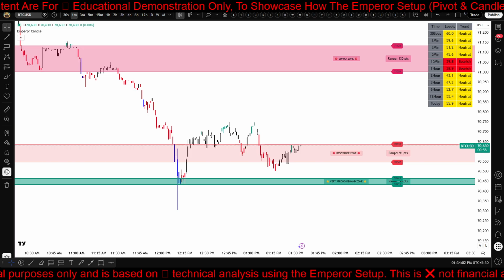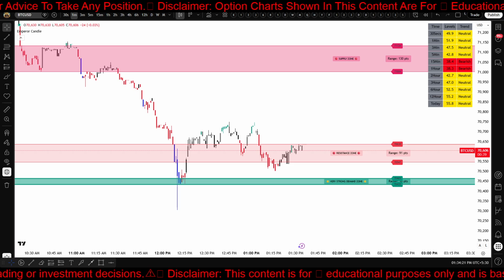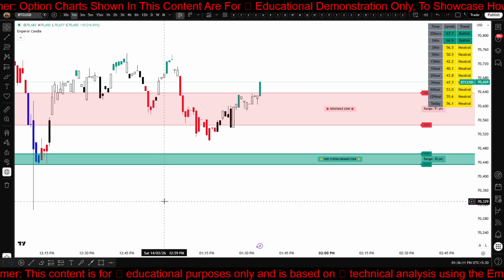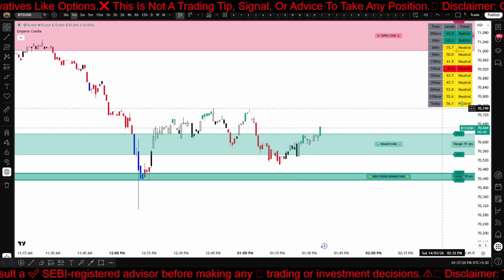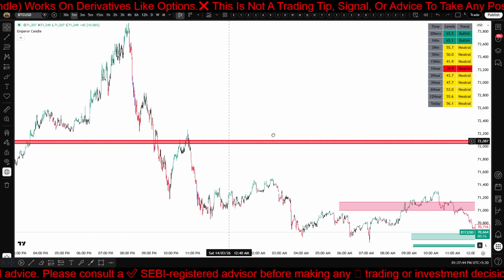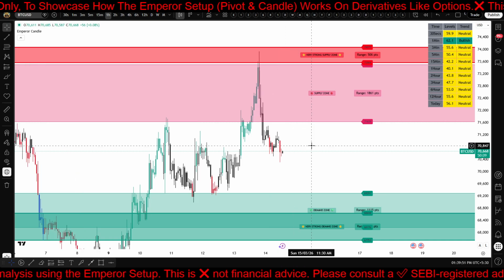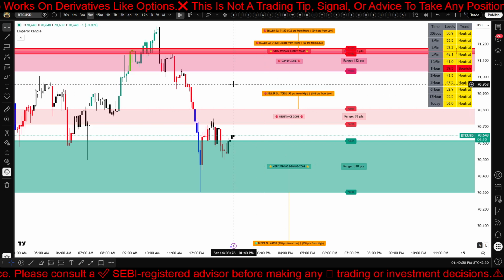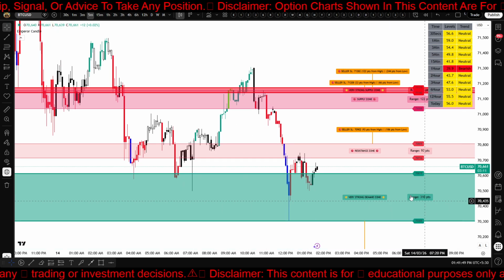5️⃣Emperor Candle Indicator - Perfect Buy & Sell Entry Using Demand & Supply Zones | Tutorial Part 5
In this video we continue the Emperor Candle Tutorial Series – Part 5 on the Live Trading Emperor channel.

In this part you will learn how to take real trade entries using Demand Zones and Supply Zones with the Emperor Candle TradingView indicator.

This tutorial explains:

• How to take buy entries from Demand Zones
• How to take sell entries from Supply Zones
• Confirmation candles for trade entry
• Stop loss placement using zones
• Multi timeframe confirmation for better trades

Understanding these concepts will help traders identify high probability buy and sell opportunities in the market.

This strategy can be used for:

✔ Crypto Trading
✔ Forex Trading
✔ Stock Market Trading
✔ Intraday Trading
✔ Scalping

In the next video we will explain when NOT to trade and which situations traders should avoid.

emperor candle strategy
emperor candle tradingview
demand zone trading strategy
supply zone trading strategy
demand and supply trading
emperor candle tutorial
live trading emperor
buy sell entry strategy